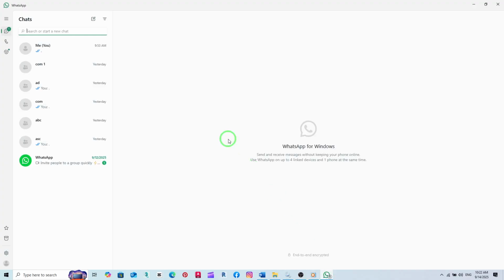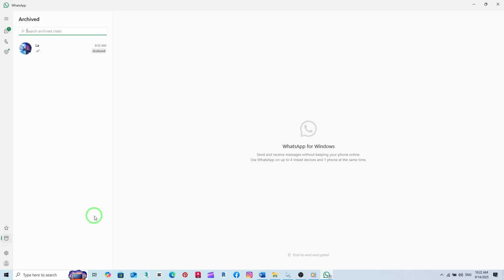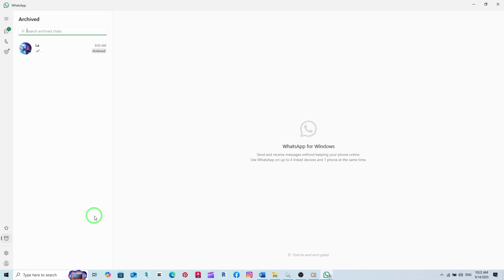How To Mark Archived Chat As Unread On WhatsApp App On PC (New Update)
Learn how to mark archived chats as unread on WhatsApp for PC with the latest update. This quick guide will help you easily manage your conversations and stay organized.

Steps to mark archived chat as unread on WhatsApp PC:

1. Open WhatsApp app

2. Enter to Archived chats from the left side menu

3. Find the chat you want

4. Right click on the chat

5. Choose Mark as unread-
Timeline:
00:00 Start
00:12 How to do it
01:05 End